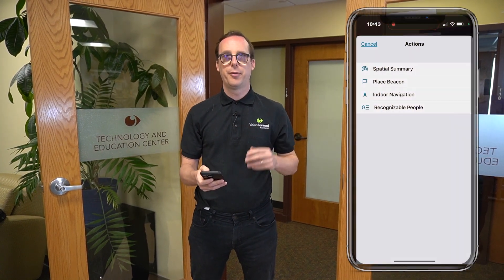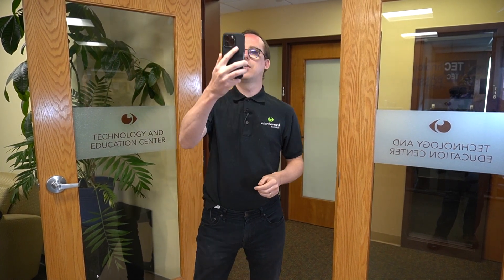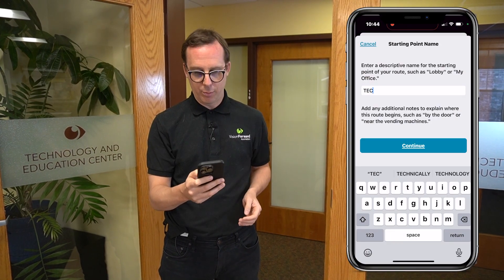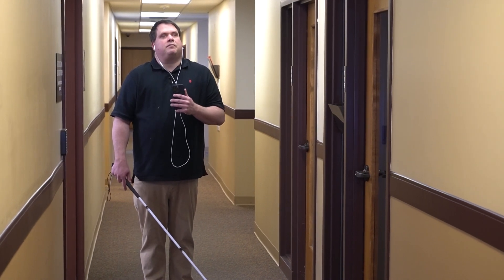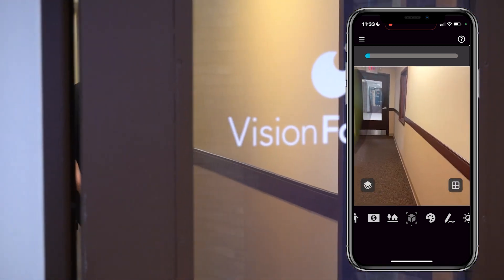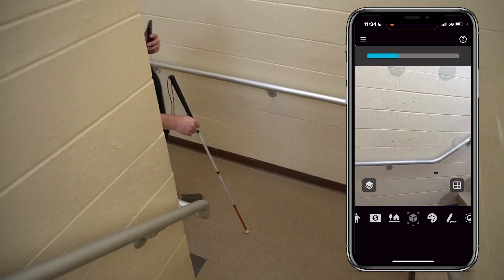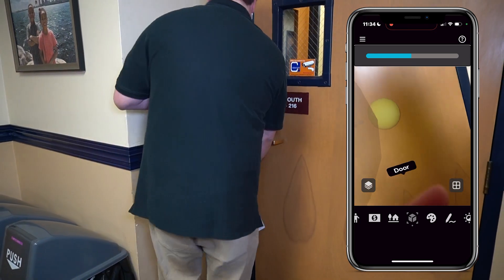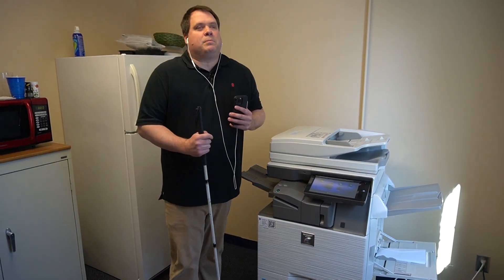Indoor Navigation via spacial audio of the Microsoft Seeing AI App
Microsoft's Seeing AI is a free app that provides iOS users the opportunity to use their phone's LiDAR in conjunction with built in object recognition to establish walkable routes designed to be navigated via 3D audio cues.

Join Cory and Luke for the full demonstration as they put this exciting feature through its paces in a modern office setting. Be sure to stick around to refresh your knowledge of the other useful features of Seeing AI including OCR, product ID, and more!

0:00 Start
1:20 History and How it works
2:42 Short Text
3:10 Setting a Route
5:32 Currency ID
6:40 Walking a Route
10:33 Product ID
11:15 Wrap-Up Review